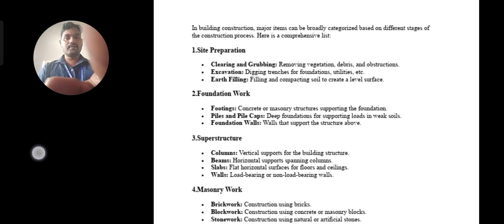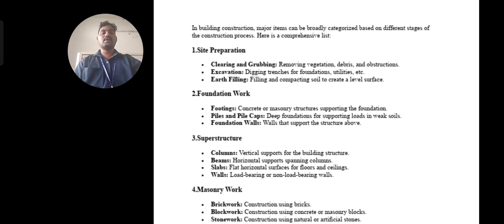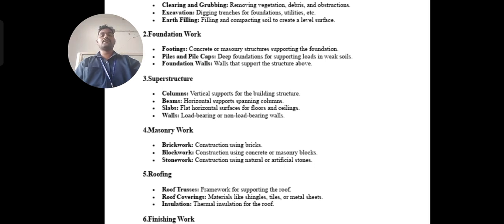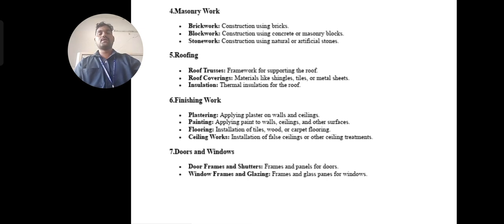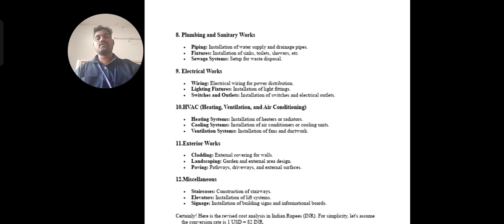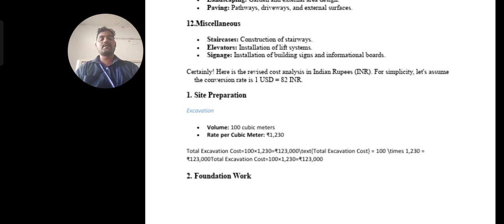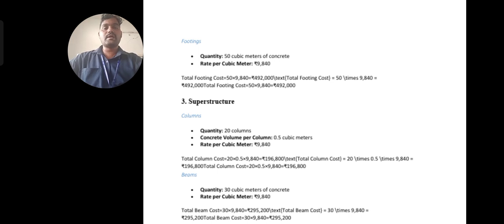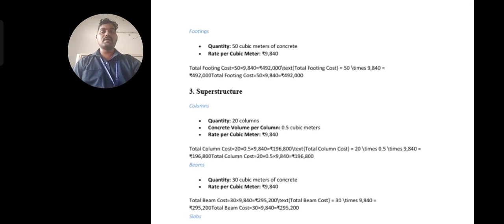Major Items of a Building works